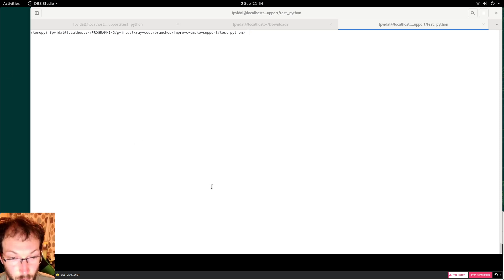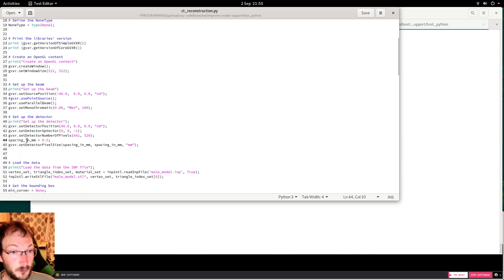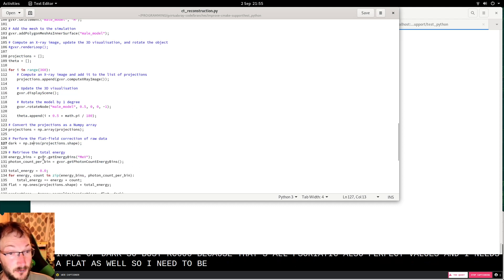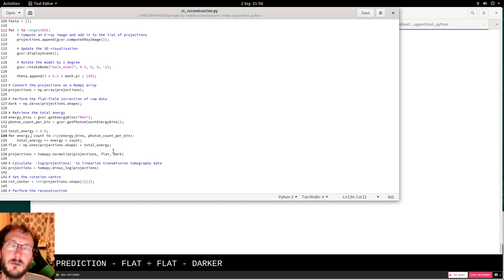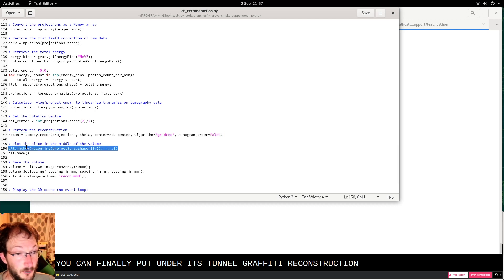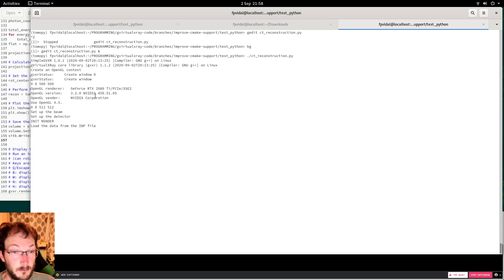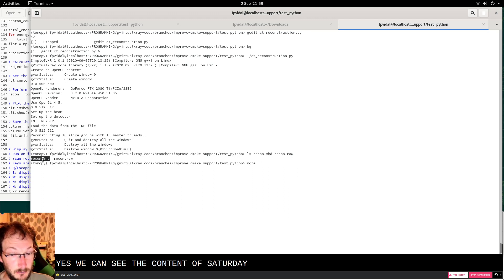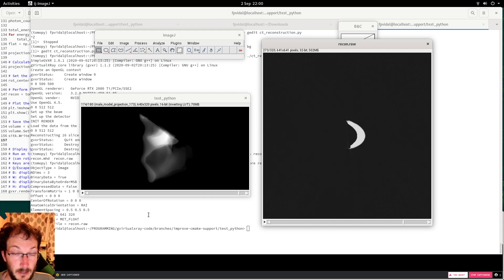6d) Reconstructing a CT volume using tomopy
a library that can be used to simulate X-ray images on GPU. This tutorial shows you how to simulate a CT acquisition with gVirtualXRal and reconstruct the CT volume using tomopy